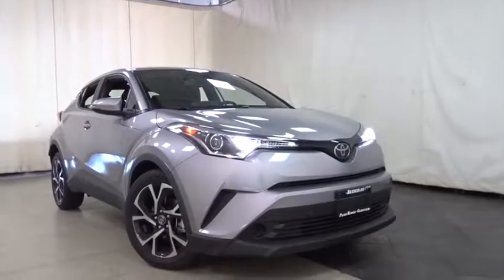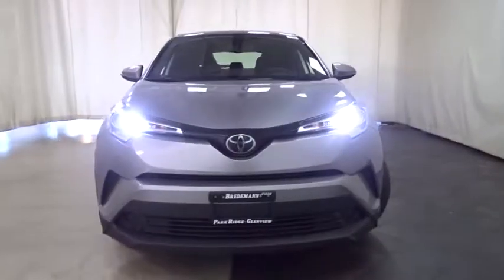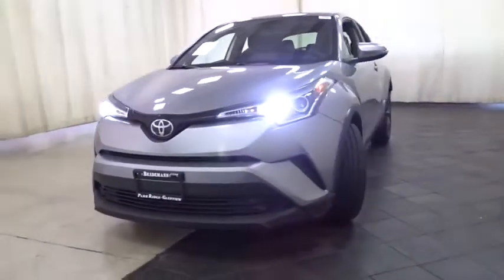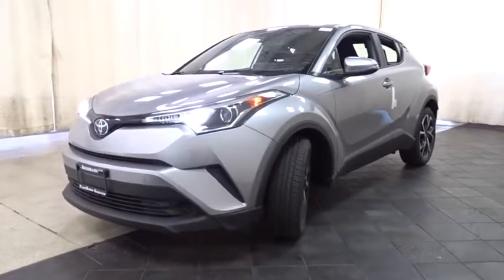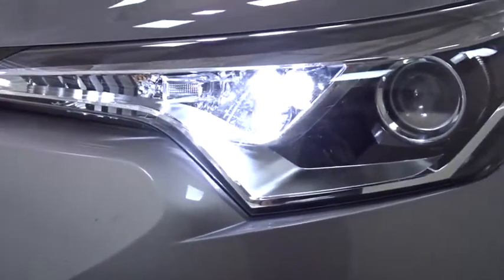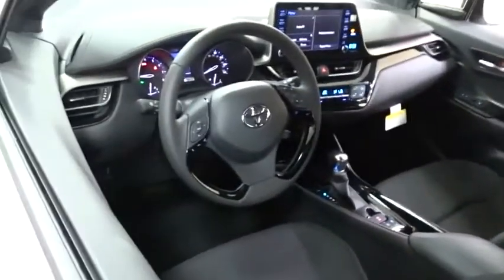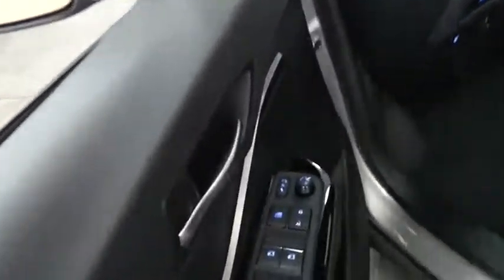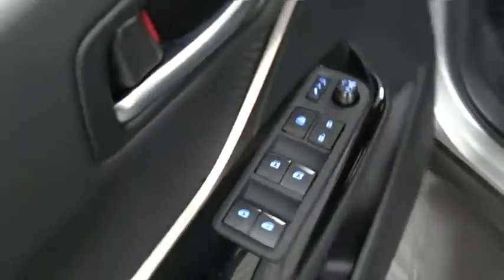2019 Toyota C-HR Des Plaines, Elmhurst, Schaumburg, Chicago, Naperville, IL T53596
Silver Knockout Metallic New 2019 Toyota C-HR available in Des Plaines, Illinois at Bredemann Toyota. Servicing the Elmhurst, Schaumburg, Chicago, Naperville, IL area.

Bredemann Toyota
1301 W Dempster St